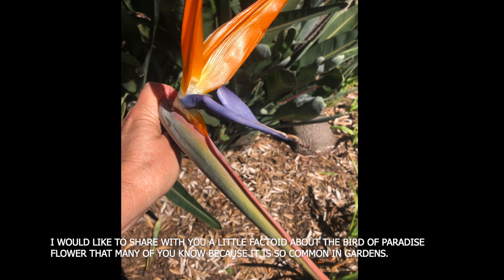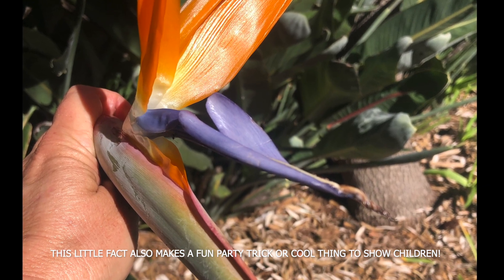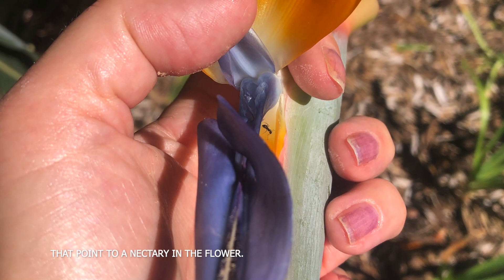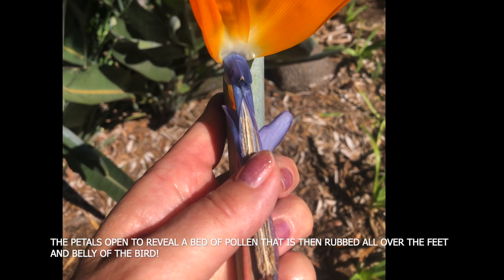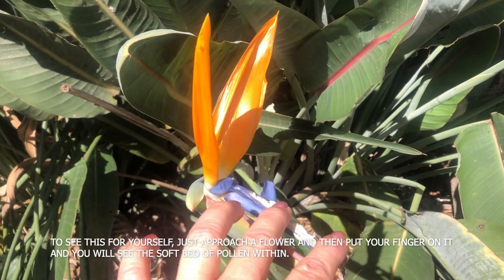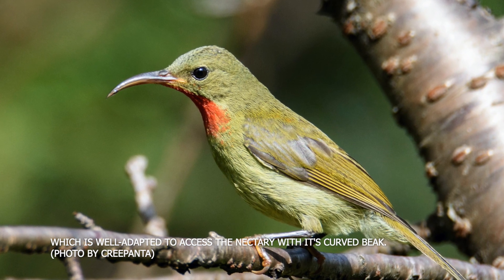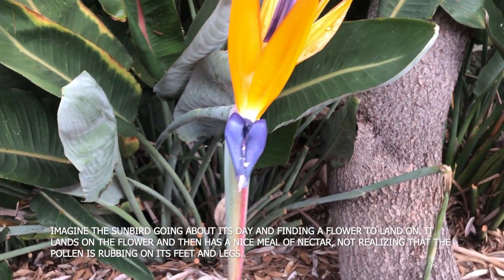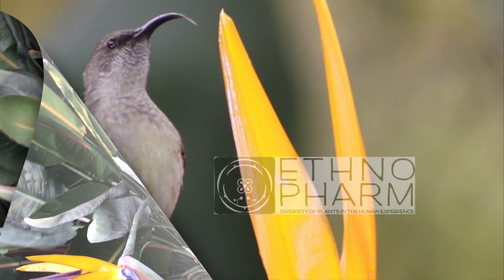Plant Adventures- Bird of Paradise Pollination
This video is about Bird of Paradise Pollination-- a fun fact to learn to teach children or as a party trick :)